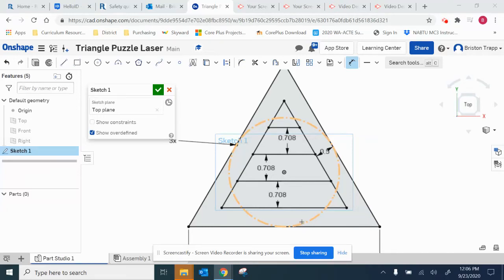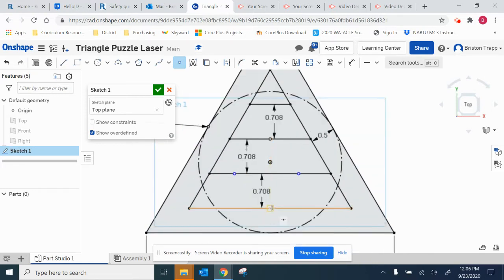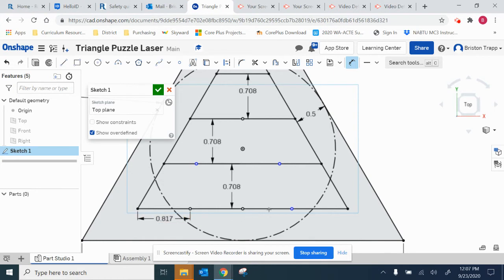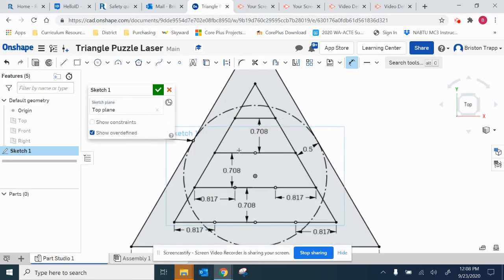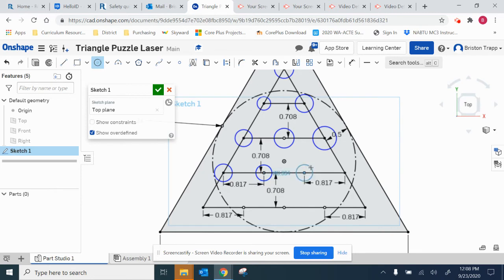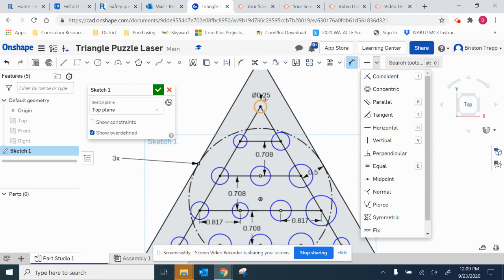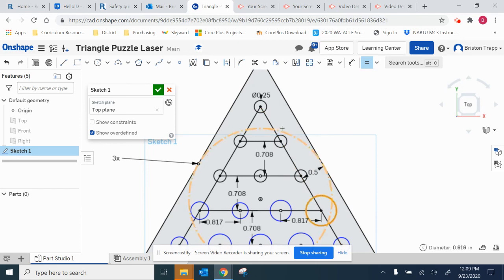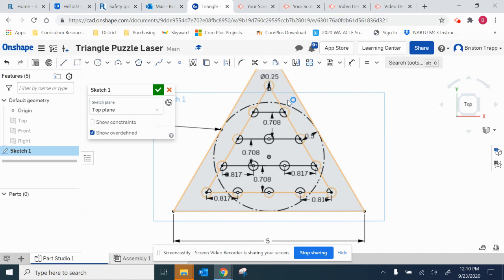Triangle Puzzle: Part 3